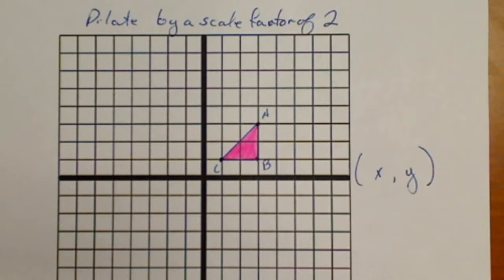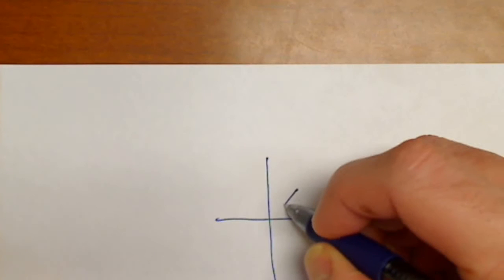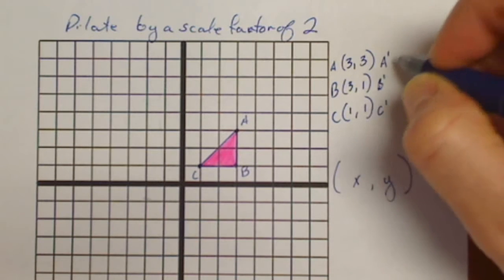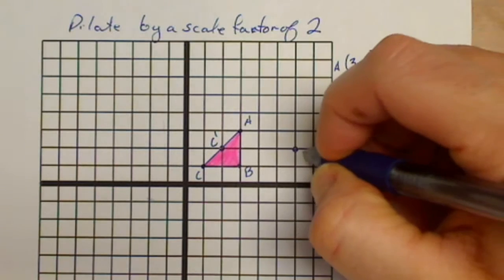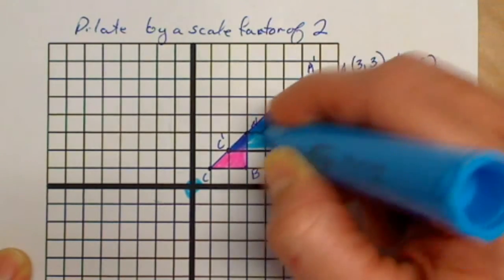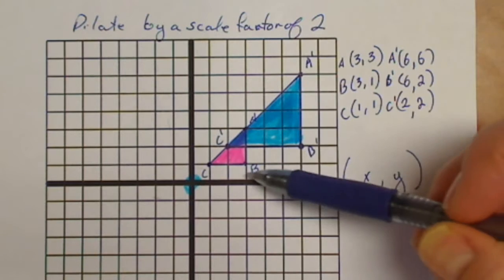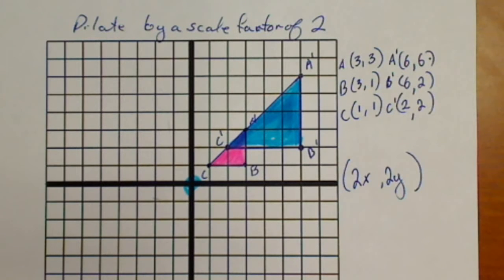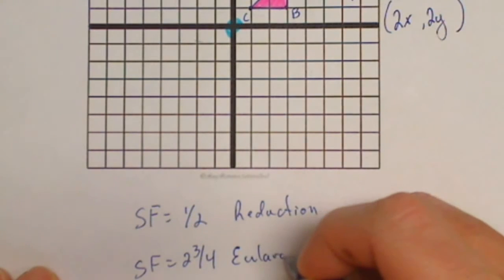Dilations - Video Lesson